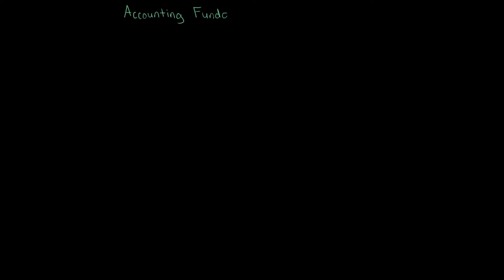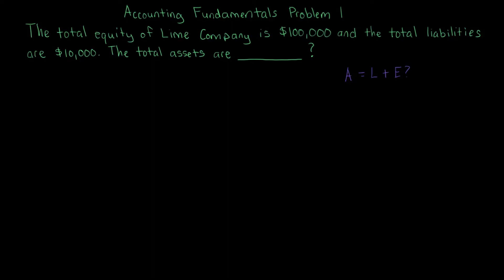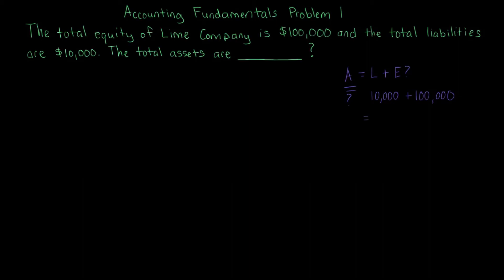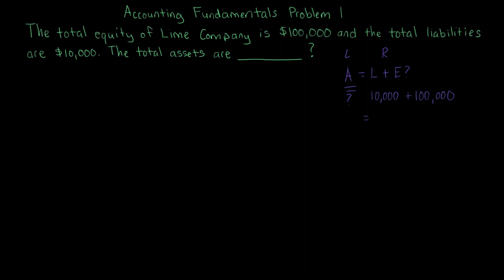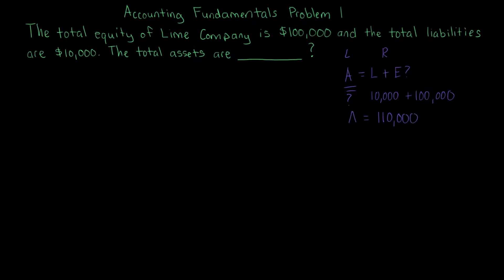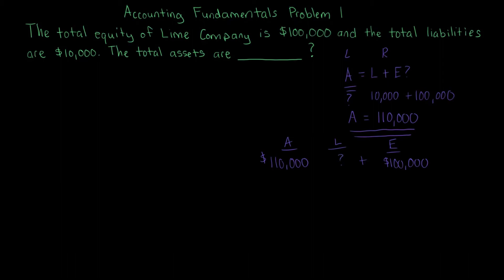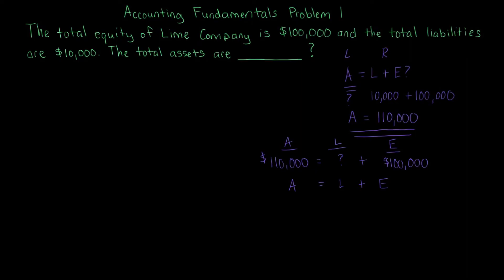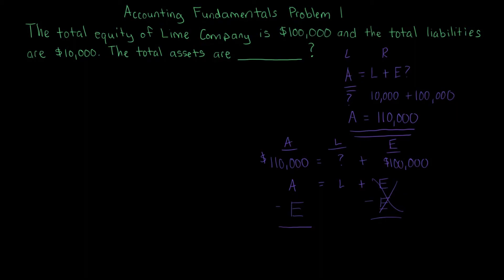Accounting Fundamentals Problem 1